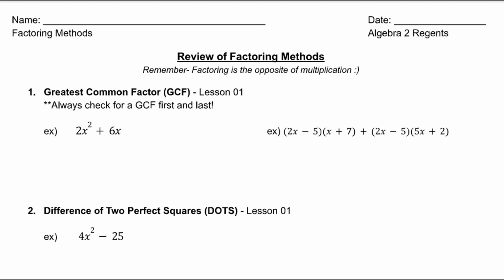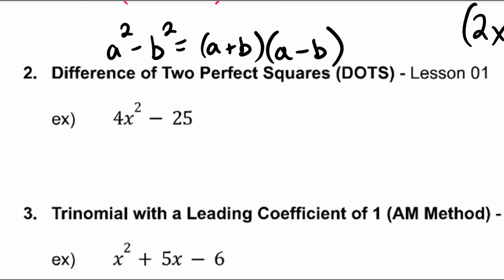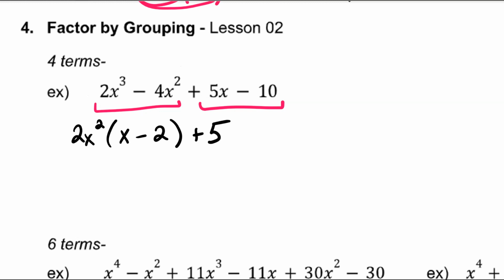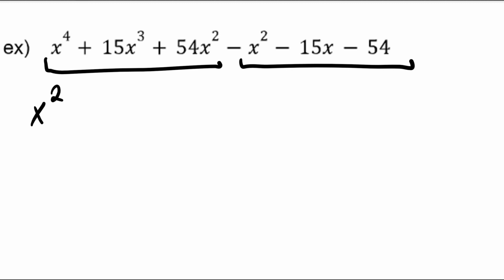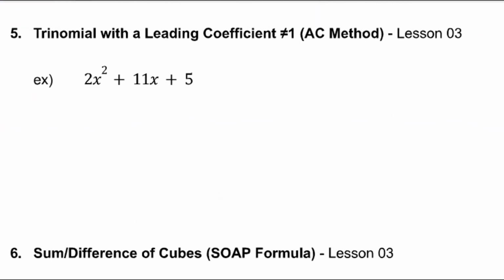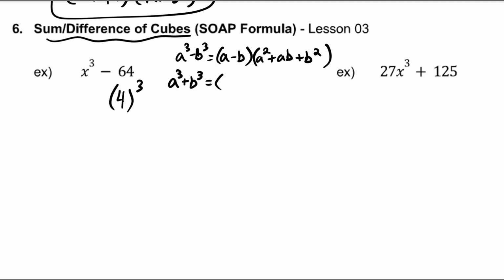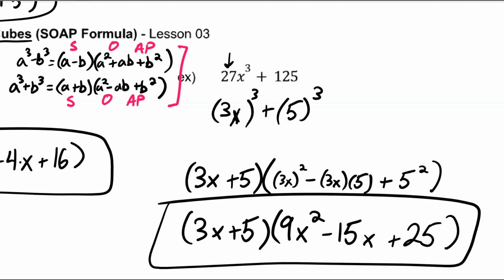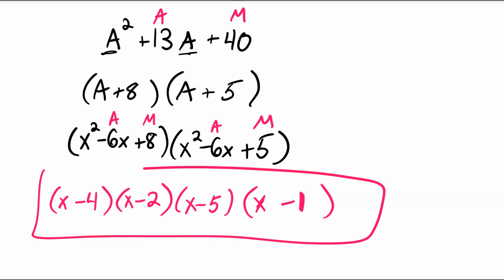Review of All Factoring Methods